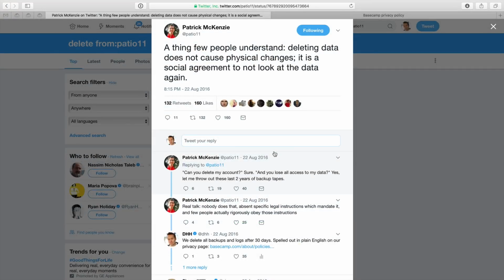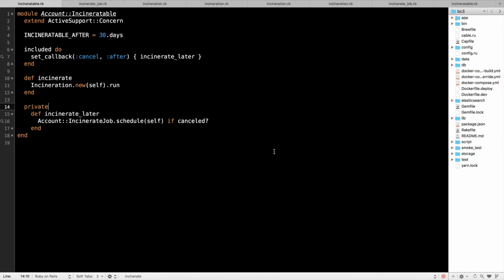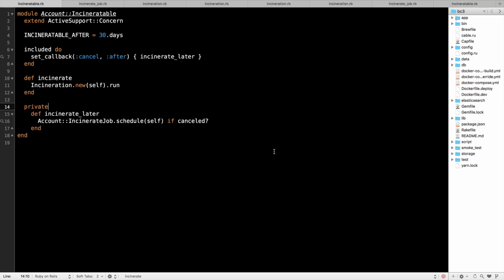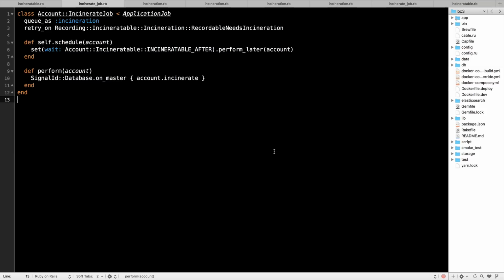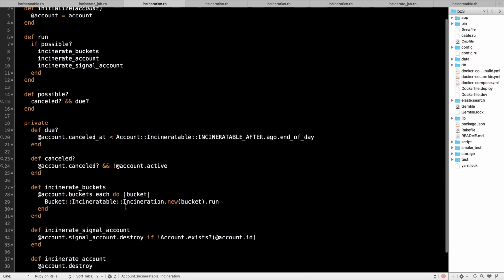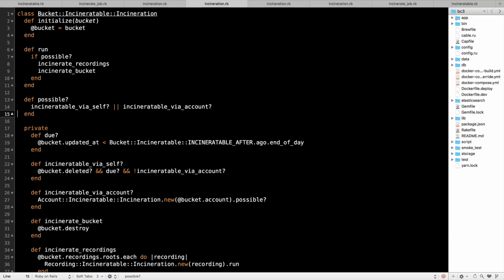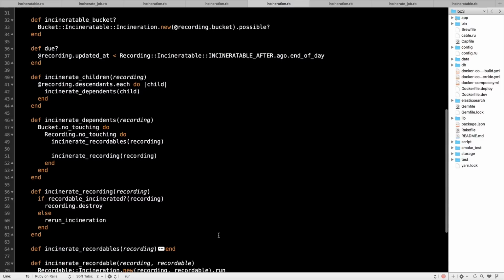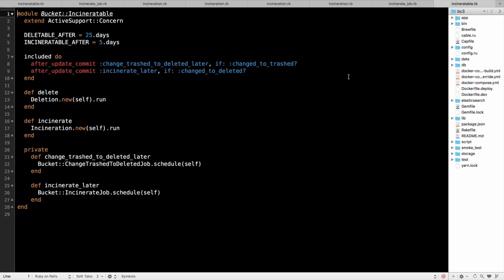On Writing Software Well #6: Actually deleting data, not just pretending to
A lot of apps don't actually delete data when customers cancel their accounts or delete data within the app. That's a travesty for privacy, and you should do better. Here's how we do it in Basecamp.